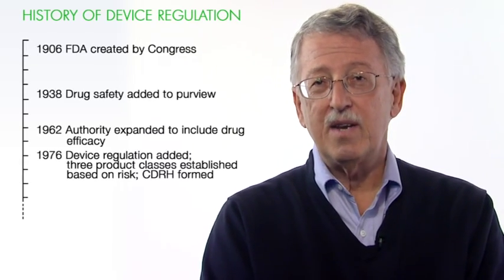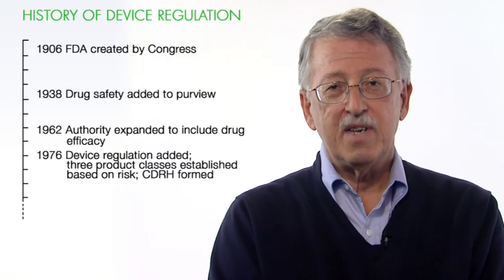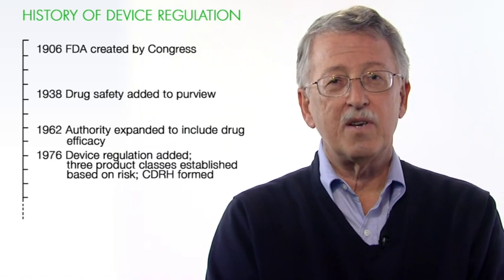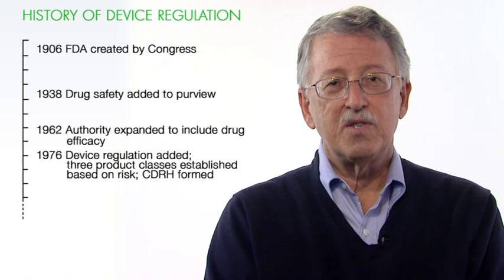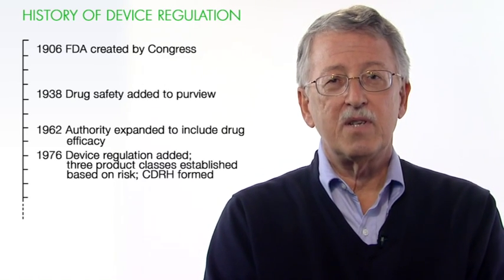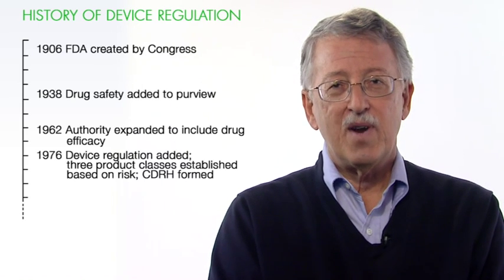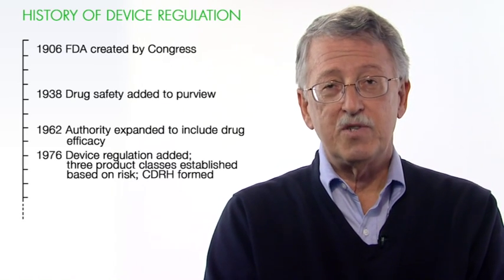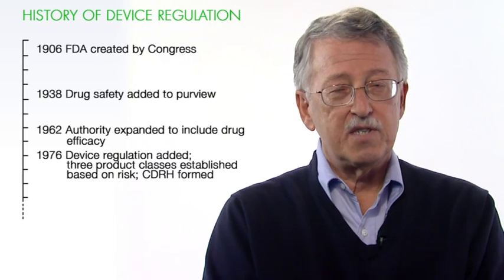History of the FDA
Howard Holstein details the history of the FDA since its founding.